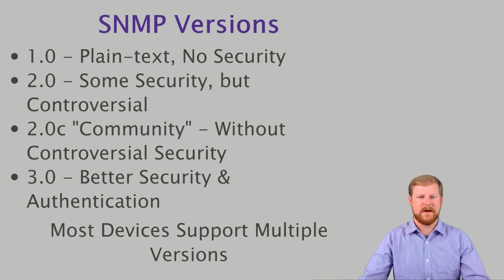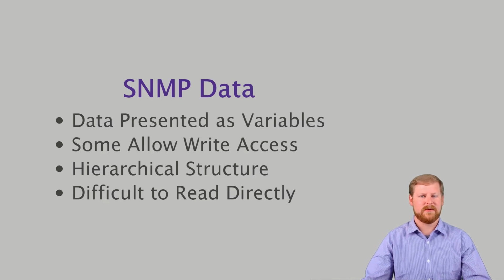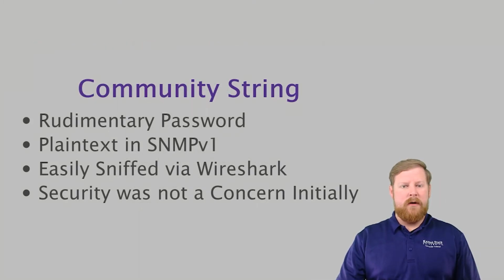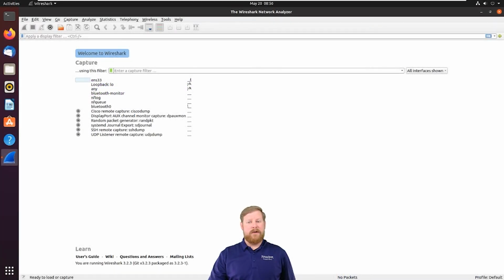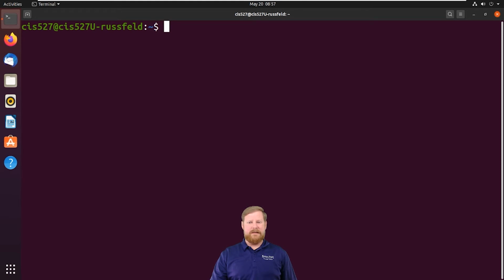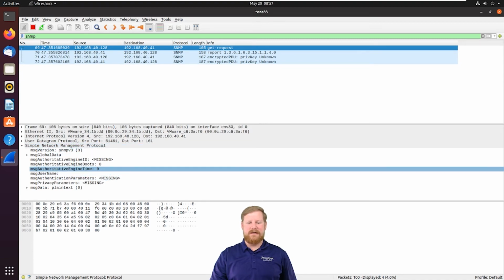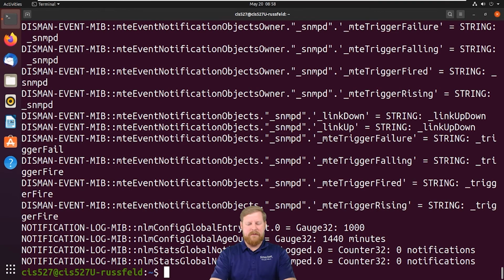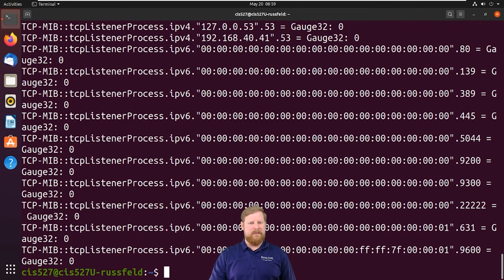42 Lab 3 SNMP U20